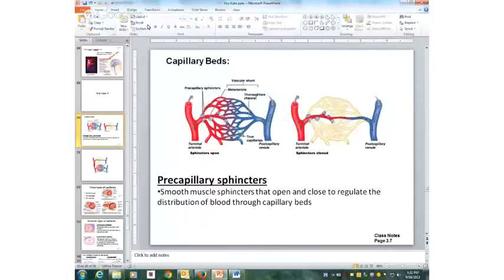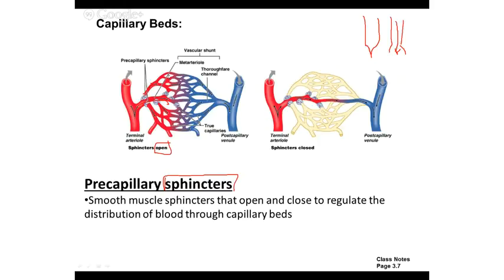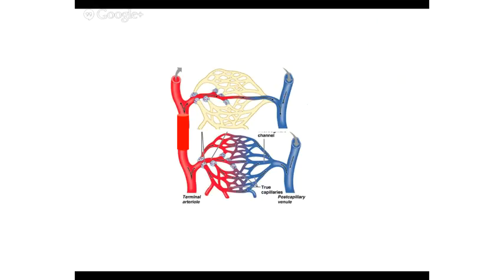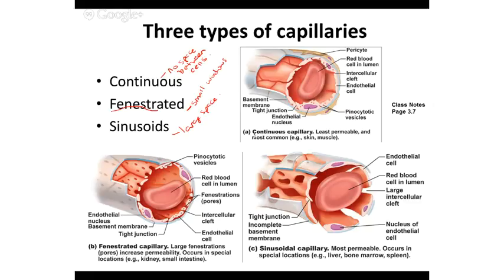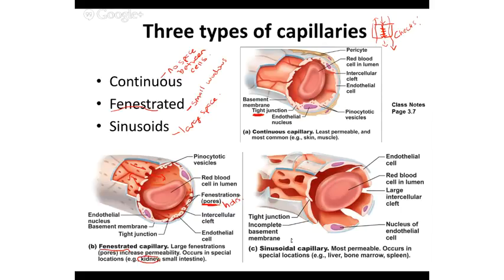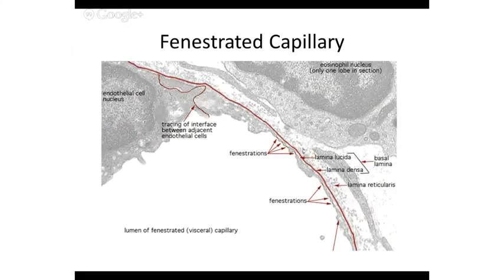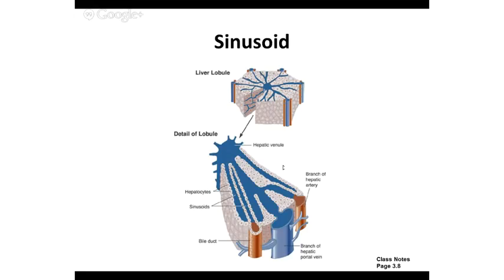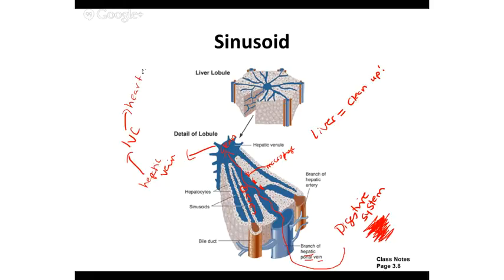Blood vessel anatomy 4